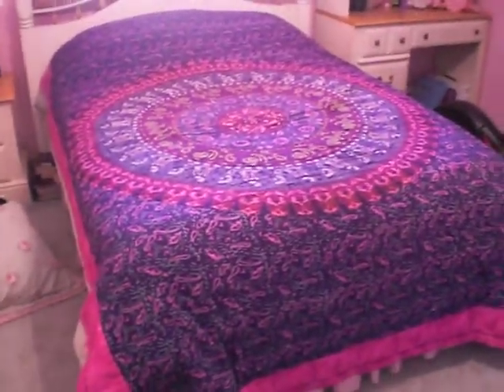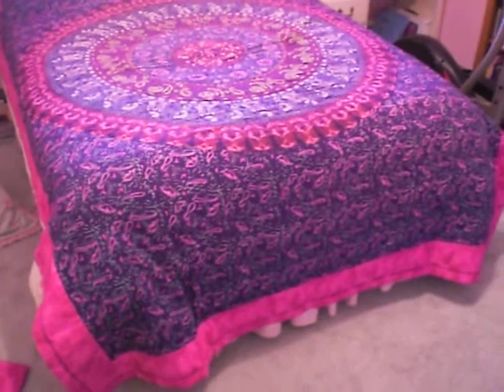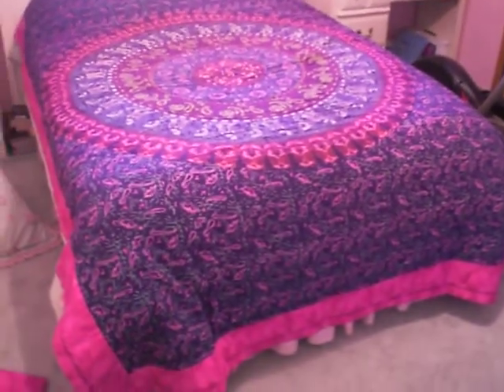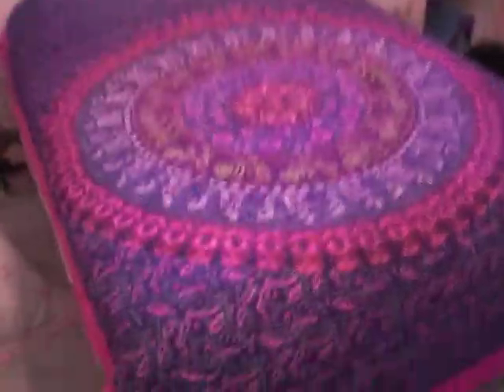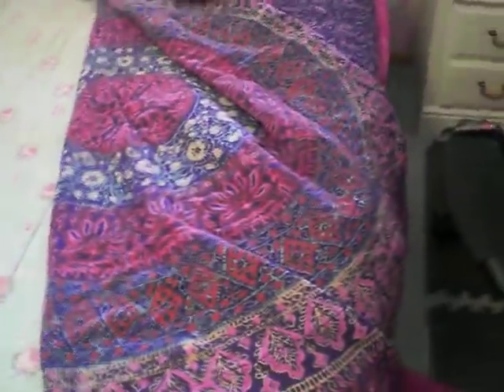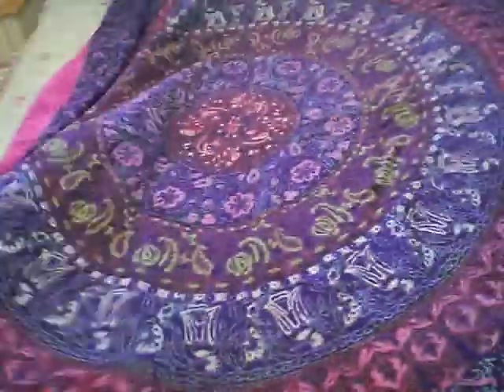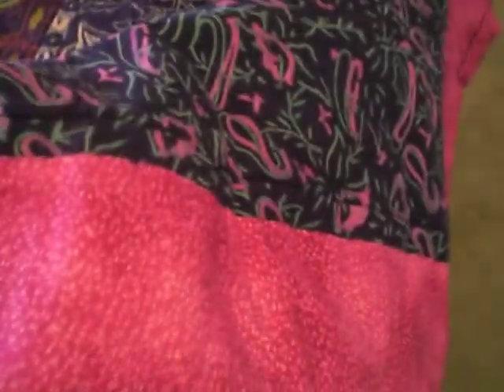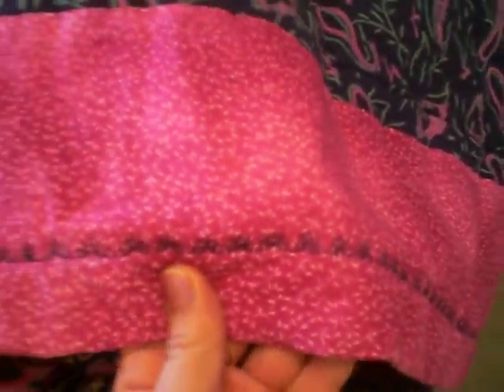Twin Bed Spread Reversible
This comes with a beautiful hand-made bed spread that is 96" X 70".  It is a twin bed spread but I put it on a full size mattress for the pictures. It is reversible and lined. I have a lot of experience in sewing so you know your getting the best and I also made a quilt.  I purchase 2 tapestries that were hand made and I put lining in the middle.  I put a beautiful pink border around the sides and also embroidered flowers on the edge. It also comes with the extra fabric I had left over! It is used but in excellent condition!